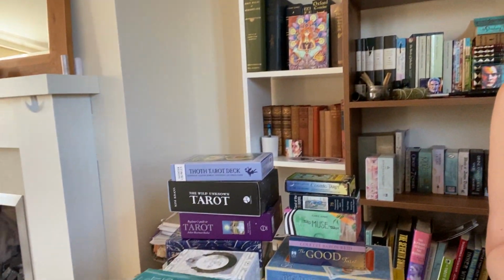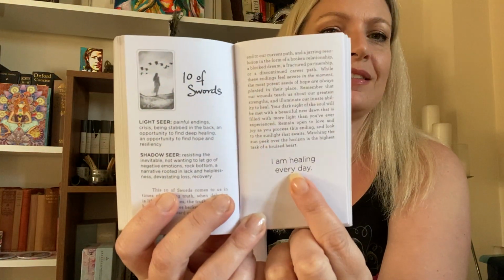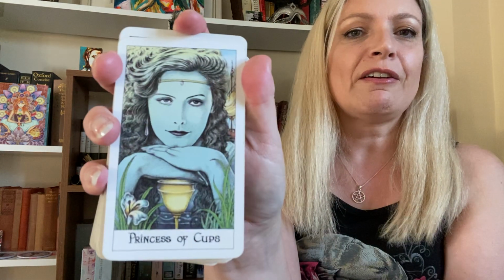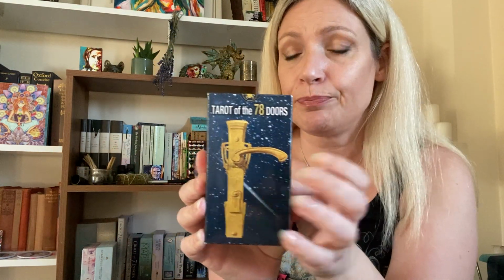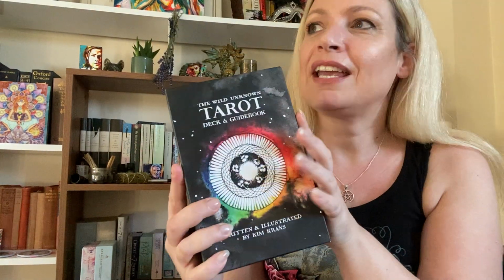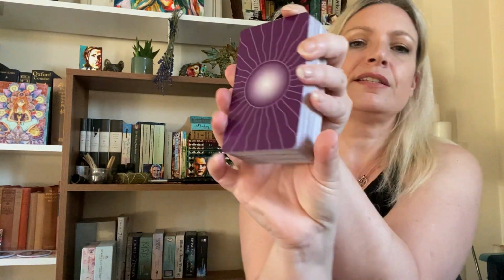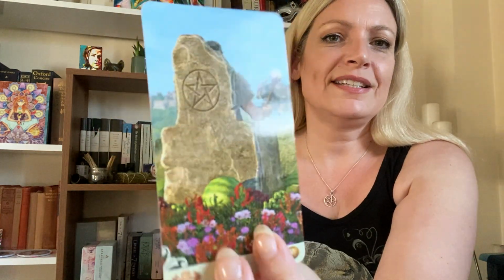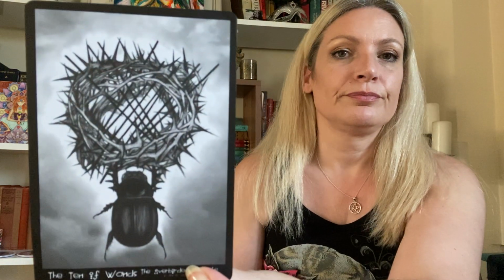My Tarot card collection so far! Beginner friendly to even confuses me 🤪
My Tarot card collection so far! Helping you with choosing your decks and avoiding buying ones you will never use, like me lol. Advice on the best decks for beginners verses ones that you really don't want as a beginner. Plus a little random stuff about me.

If you would like to book a personal reading then please fill out the form on my website and I will be in contact with you.  *You must be over 18 to book a private reading.*

If you enjoy my channel and you would like to make a donation, that would be very gratefully received, thank you.  Please could you put 'Donation' in the comment box so that I know that is what it is? Thank you so much for your support.